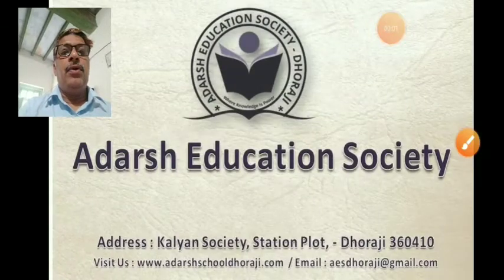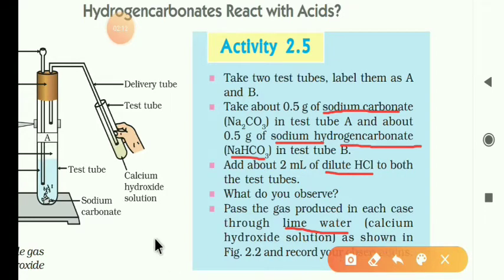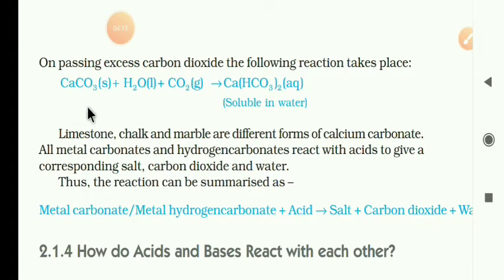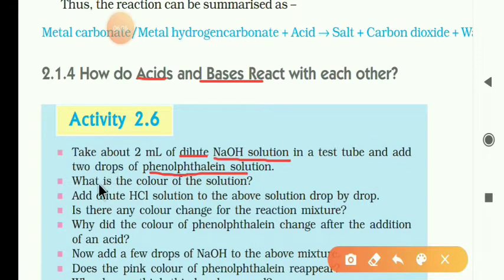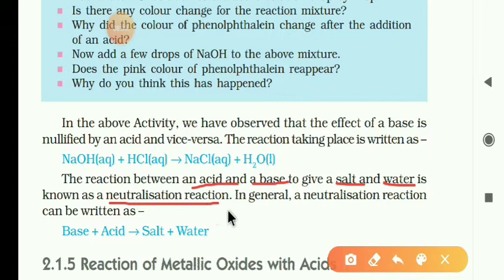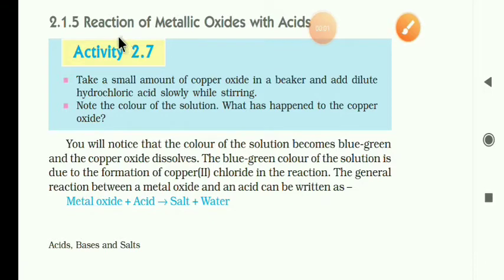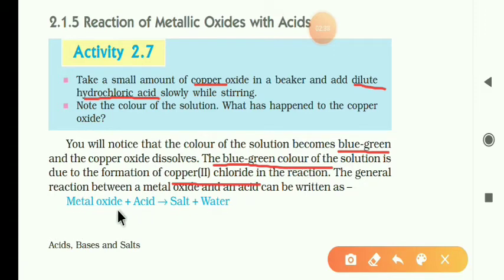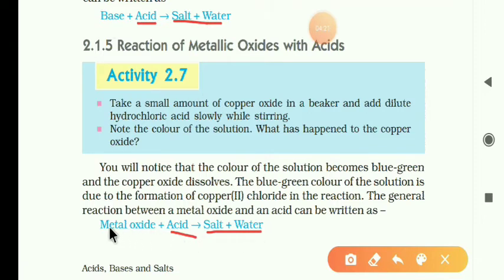STD 10 SCIENCE CH 2 ACIDS, BASES AND SALTS PART 4